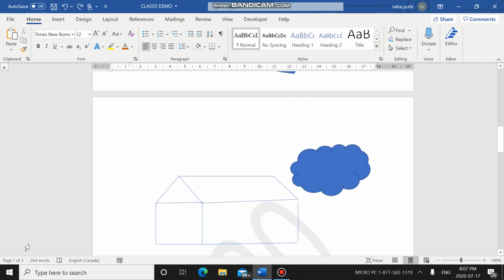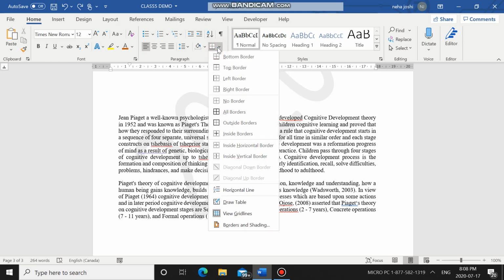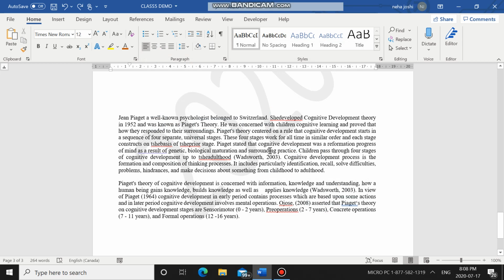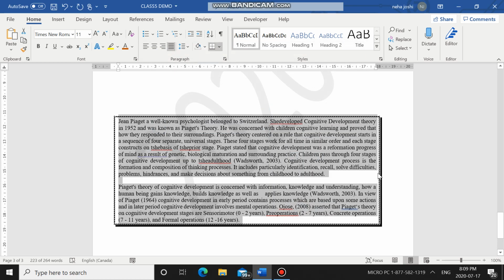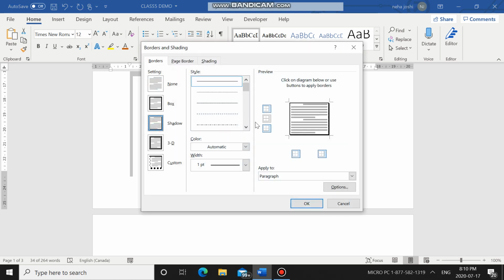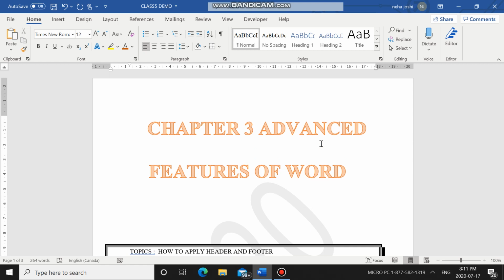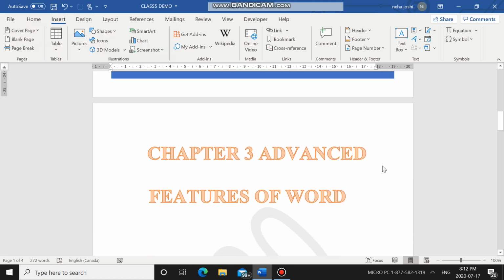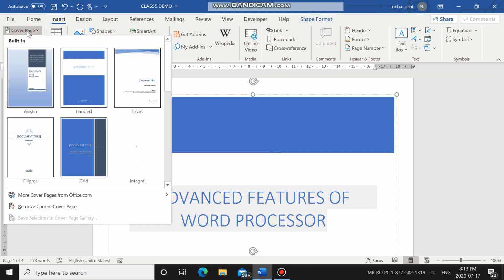ICSE _COMPUTER CLASS 5 CH4 APPLYING BORDERS AND INSERTING COVER PAGE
ADVANCED FEATURES OF WORD PROCESSOR-II